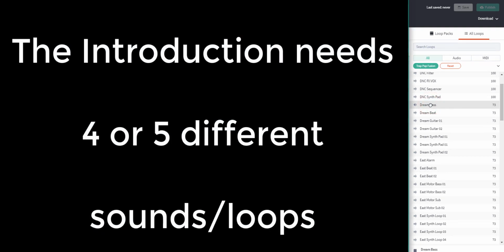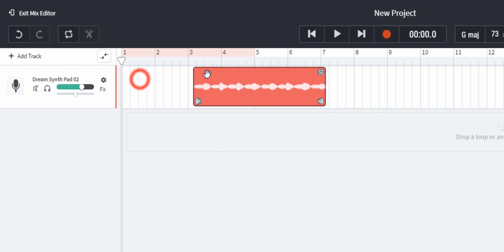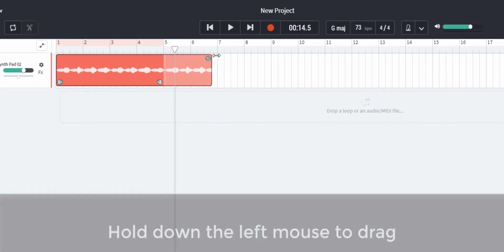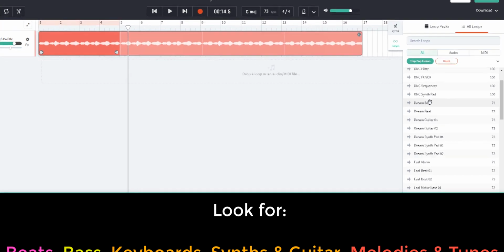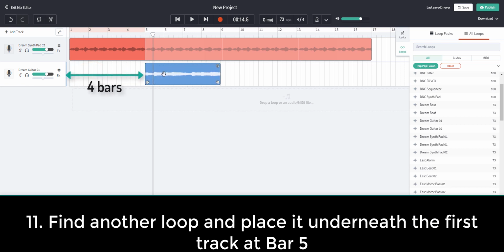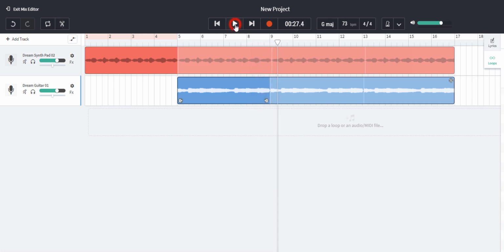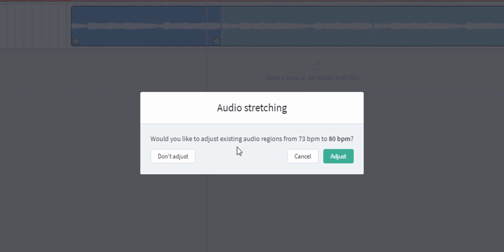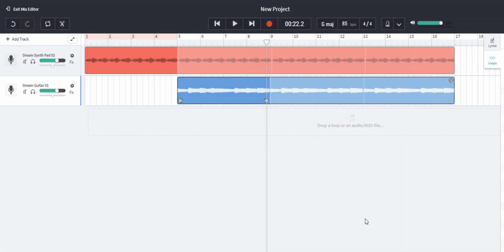Pro Song Structure Secrets Every Musician Needs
⭐ BLACK FRIDAY URGENCY! Teach Music With BandLab Bundle (Worth £494) for just £97! 👉 LIMITED TIME 🎄 Includes: BandLab for Schools, Christmas & Halloween Projects + 40 Annual Student Licences! Deal ends Cyber Monday! Pro Song Structure Secrets Every Musician Needs

Welcome to this video on creating a structured song!

In this tutorial, we'll guide you through building a cohesive and professional-sounding track from scratch by focusing on five key categories. This approach will help you organize your ideas and ensure every element of your song has its place.

The 5 Categories You'll Learn to Use:

🥁 Beats: We'll start with the foundation—the rhythm! Learn how to craft compelling drum patterns that drive your song forward.

🔊 Bass: Discover the power of the low end and how to create a bassline that provides depth and groove, locking in with your beats.

🎹 Keyboards, Synths & Guitar: Explore how to build rich harmonies and textures using various instruments. We'll show you how to layer them effectively to create a full and dynamic sound.

🎶 Melodies & Tunes: This is where your song truly comes alive! We'll show you how to write catchy melodies and hooks that will stick in your listeners' heads.

✨ FX: Learn to use sound effects and transitions to add polish, create tension, and make your song stand out.

By the end of this video, you'll have a clear framework for building your own amazing tracks!